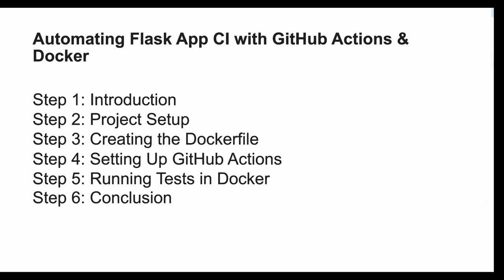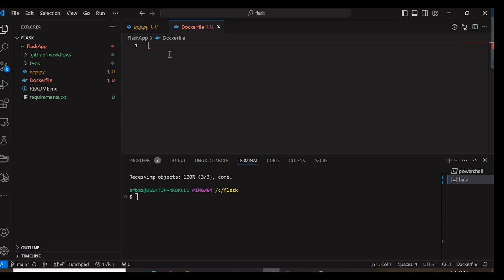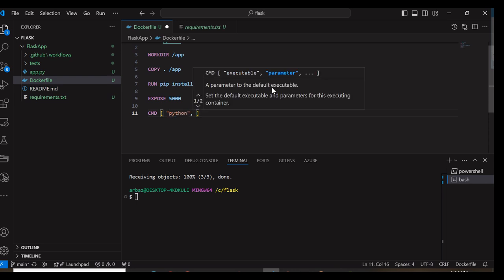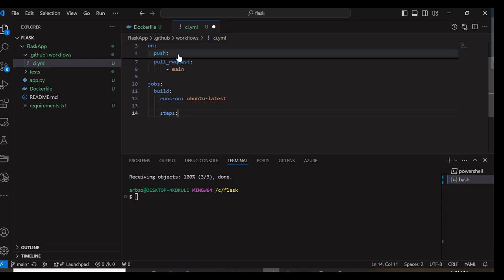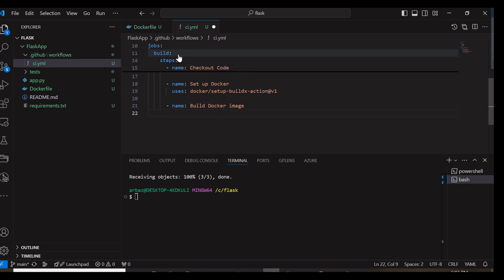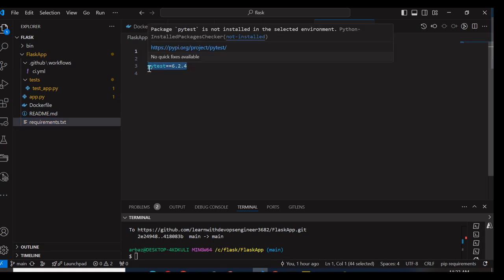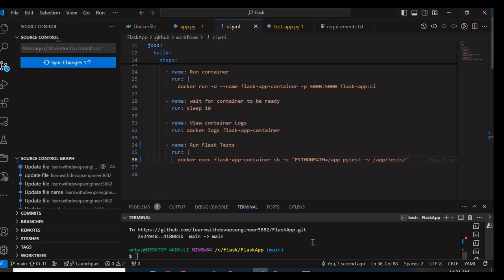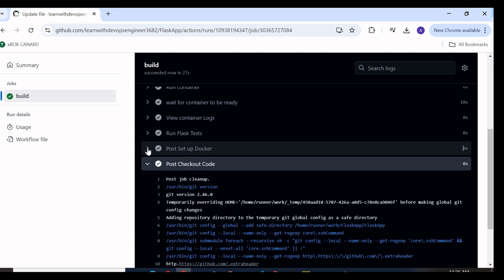🚀 Automate Development with Docker and CI – DevOps in 11 Minutes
In this video, we'll show you how to streamline your local development environment using Docker and Continuous Integration (CI). Learn how to set up Docker to containerize your applications, automate testing, and ensure smooth integration with CI tools. Whether you're a DevOps beginner or looking to optimize your workflow, this quick tutorial will help you get started in just 5 minutes!

What you’ll learn:

How Docker simplifies development
Setting up a CI pipeline for automated testing
Integrating Docker with your CI/CD pipeline
Best practices for DevOps automation